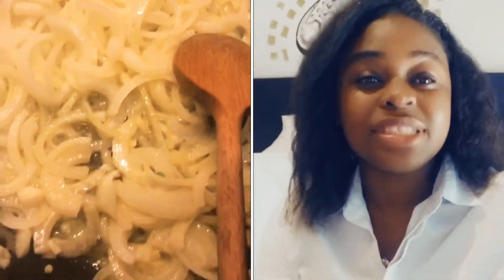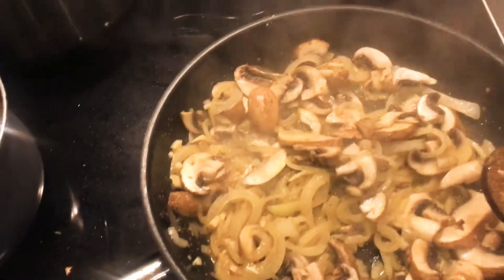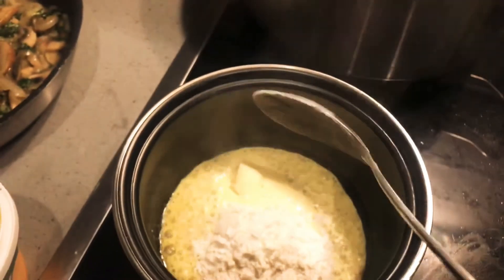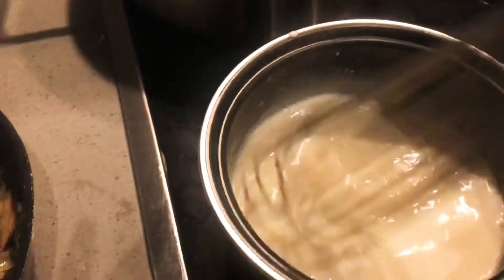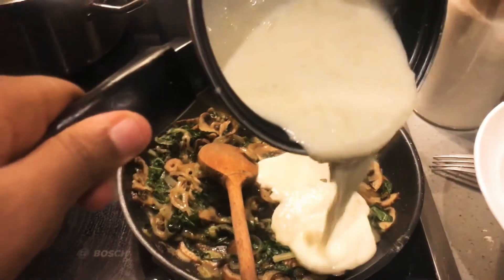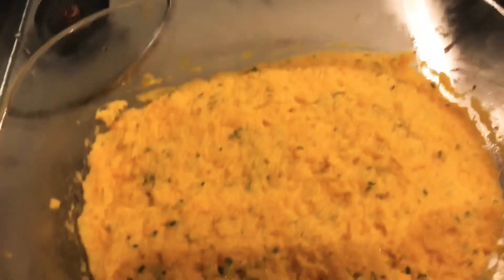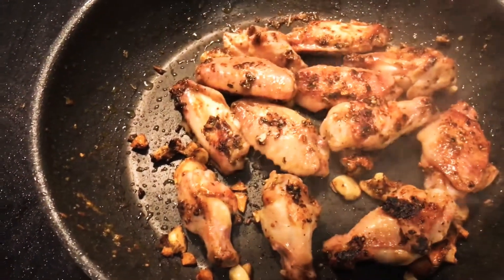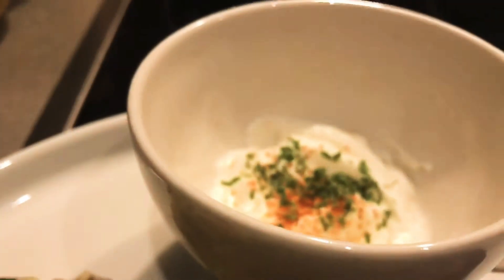Mushroom&Spinach Casserole with Butternut base!!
Ingredients

1 butternut
1 onion
1packet of mushrooms
2 handfuls of spinach
2 tablespoons of flour
1 cup milk
Salt
White Pepper
Garlic

For wings
Lime
Salt
Garlic
Woolworths’ Moroccan Rub

Instructions
Boil your butternut until very soft for easy mashing. Mash with butter and a little milk. Add Parsley and a lil salt for taste.

In a pan, fry your onions, mushrooms, and spinach together. Add salt and white pepper to taste. Set it aside when cooked.

For the Bechamel Sauce

In a small pot melt better and add 2 tblespoons of flour. Whisk adding milk slowly to the creamy consistency you want. Season with salt.Let it simmer and pour it into the mushrooms mixture.

Now layer out your casserole with butternut at the bottom, the creamy mixture and cheese of your choice. Bake at 180degrees until golden brown.

Fry your wings with Moroccan rub, salt and lime. Serve it as a side dish with some plan yoghurt dip.